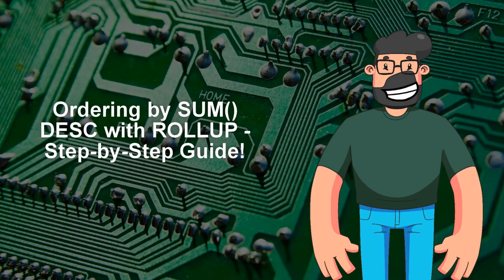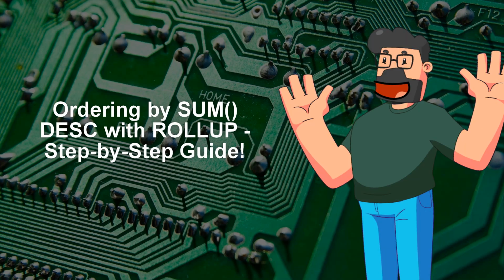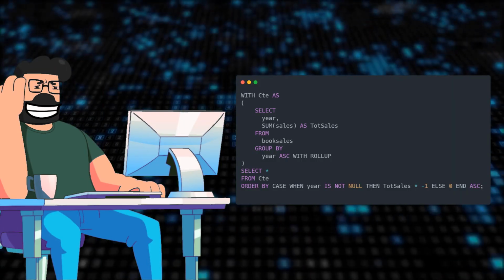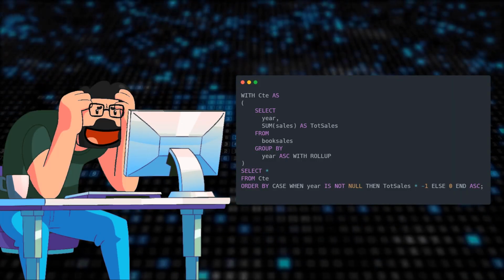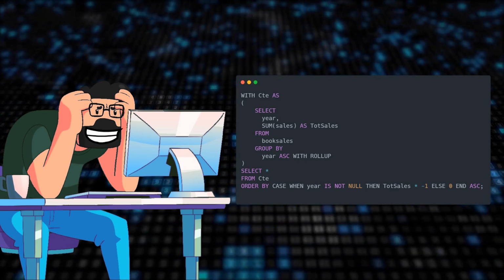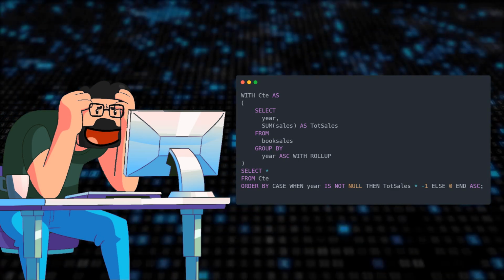Ordering by SUM() DESC with ROLLUP - Step-by-Step Guide!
Learn how to order by SUM() DESC when using WITH ROLLUP in this step-by-step guide!

✅ VIDEO INFO:
00:00:00 - Master SELECT WITH ROLLUP in MariaDB.
00:00:17 - Utilizing CTE in MariaDB for efficiency.

This solution would not have been possible without the contributions of users: Eugene Yarmash and StuartLC